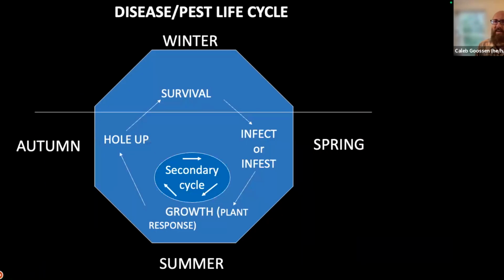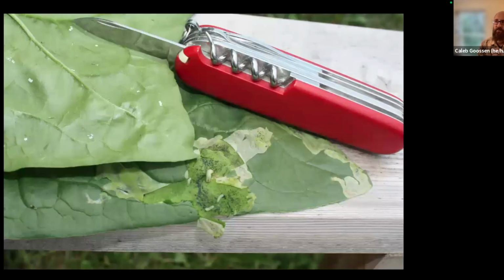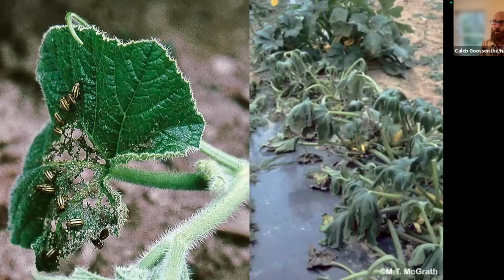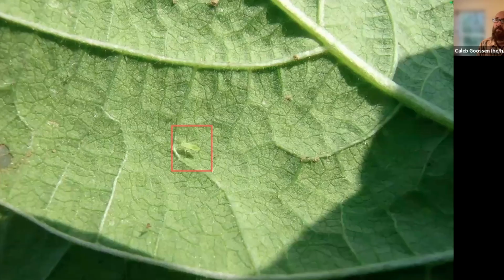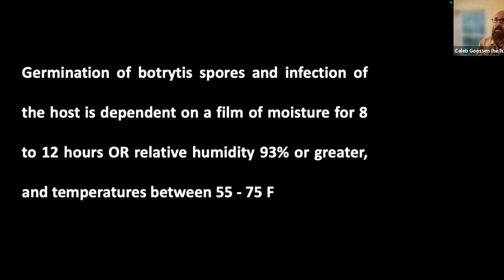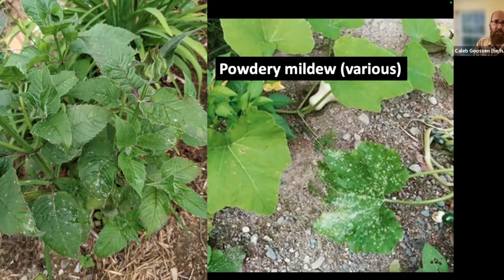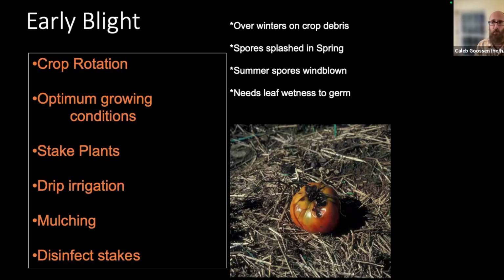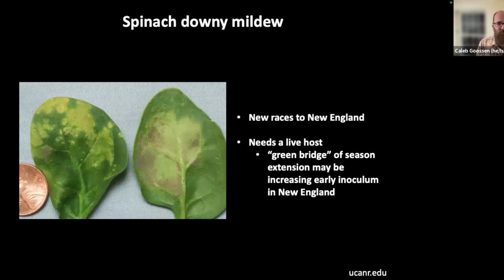Preventing and Addressing Plant Pests & Diseases in the Garden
This webinar was recorded on March 18, 2025 by Southern Aroostook Soil & Water Conservation District as part of their Winter Ag Series. In it, Caleb Goosen, Organic Crop & Conservation Specialist at the Maine Organic Farmers & Gardeners Association presents on how gardeners can prevent and address common plant pests and diseases.